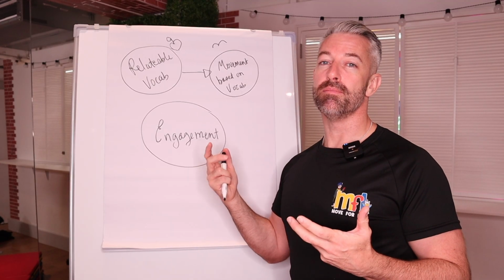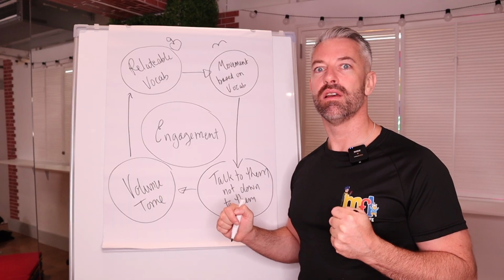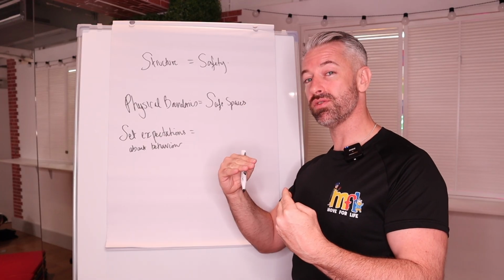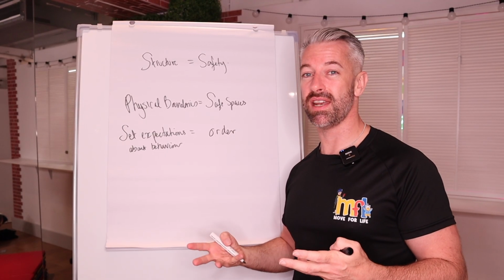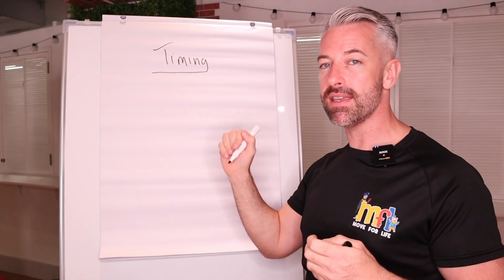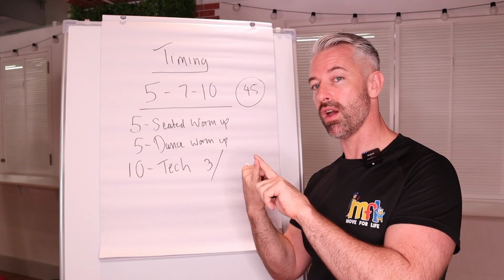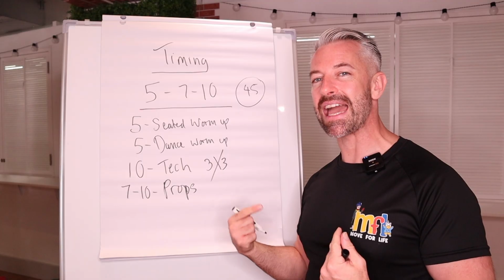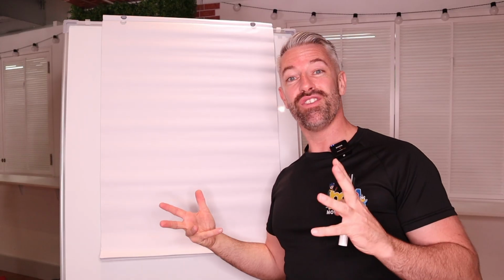Struggling to Teach 4 & 5 Year Olds Dance at school ? Try This!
For 6 years olds +
✅ Boost focus & teach directions easily? Grab the ✨FREE✨ lesson plan now:

✅ Boost student focus with this fun routine? Get the ✨FREE✨ lesson plan now:

👉 Easy Story Book Waltz Dance: Dance Along For Kids - Easy Brain Break Dance Moves | Little Movers

👉 Seated Pirate Dance For Kids! Easy Hip Hop Dance Moves For Kids - Dance For SEN Kids | Little Movers

👉 Mary Had A Little Lamb - Nursery Rhyme For Kids: Easy Dance Along For Toddlers | Little Movers

✅ About THE MOVERVERSE - Dance and Movement.

Welcome to THE MOVERVERSE! Join us for fun dance & sing-along videos for kids, parents, & teachers. Let's get moving, express ourselves, & enjoy the joy of dance – perfect for all ages & abilities!

What We Offer:
🎵Dance Along – Easy steps for kids of all ages!
🎤Sing-Along – Let’s sing, dance, & have fun!
💌Adapted Dances – For kids with special educational needs.

Our Programs:
✨Little Movers (Ages 2-5) – Simple, fun routines!
✨Move Monkeys (6+ & beginners) – Awesome, active moves!
✨Koala Bop – Adapted dances so everyone can groove!

Meet your instructors: Josh, Victoria, & Declan! They bring energy & creativity to every session. Our videos are easy to follow – just press play, & dance with us!

ADD HASHTAGS

© THE MOVERVERSE - Dance and Movement